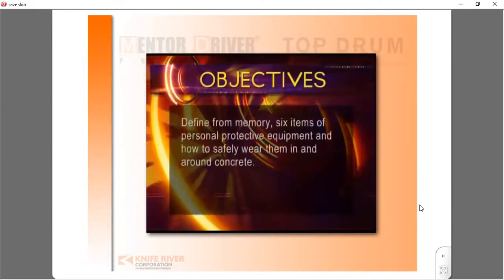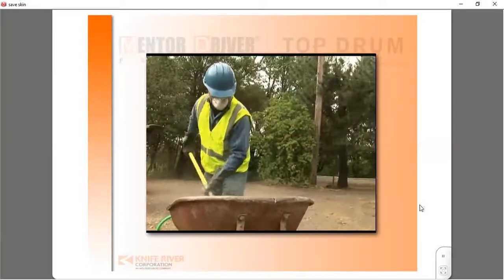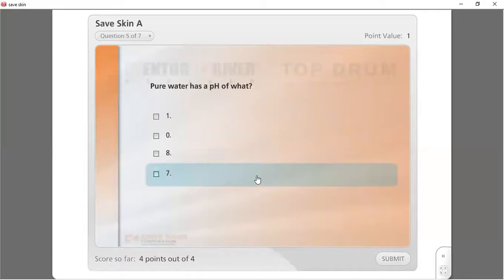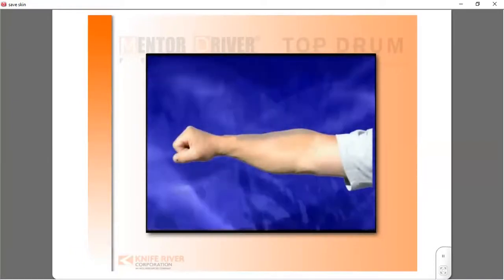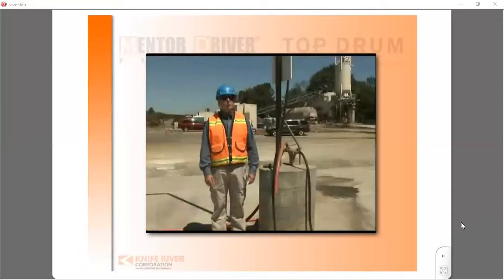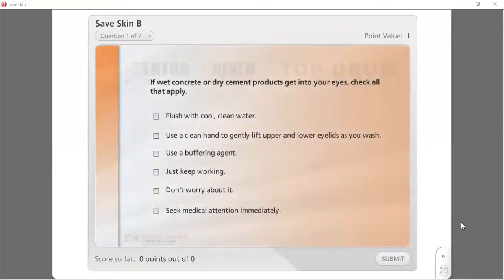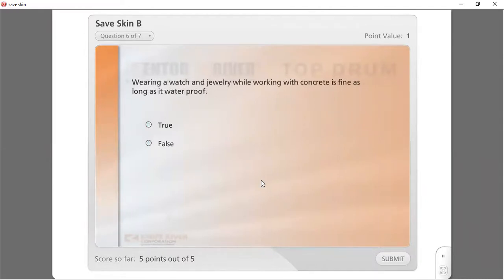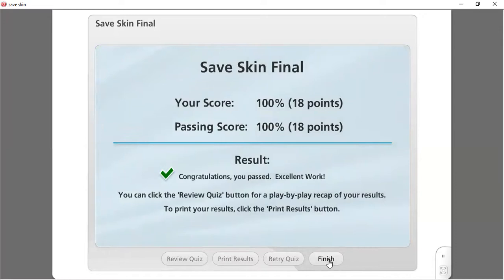Save your skin- Cement and Your Health